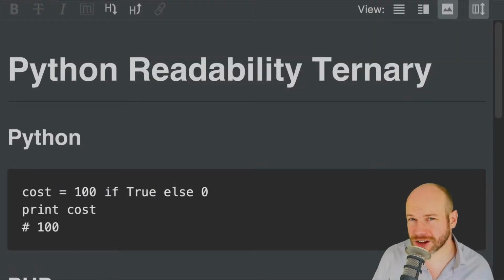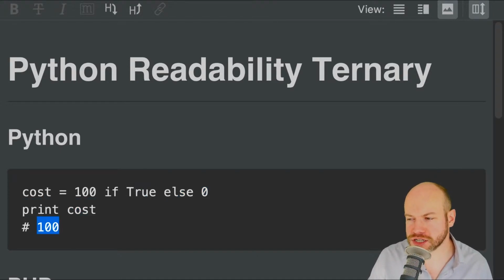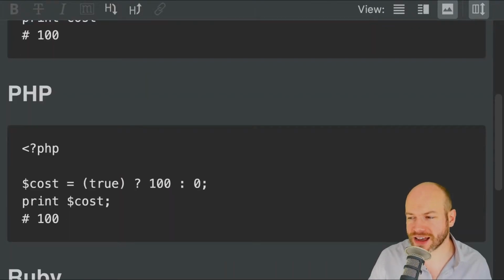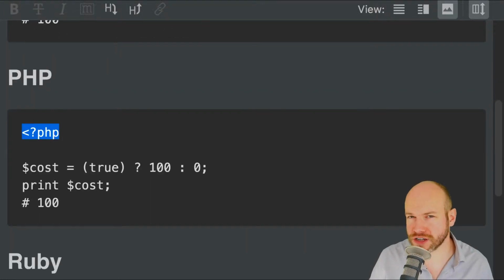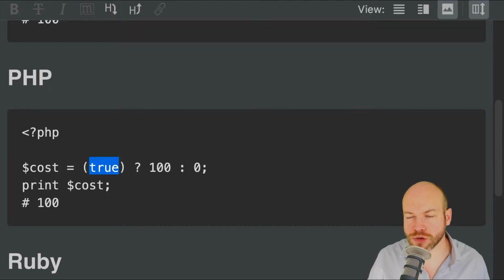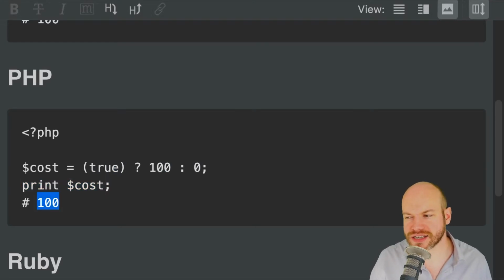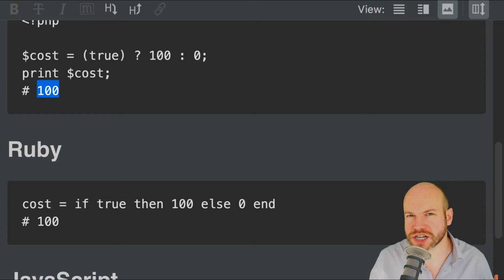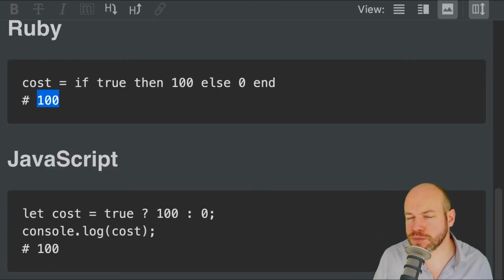Python Ternary statements vs PHP JavaScript Ruby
In this tutorial I compare Python Ternary statements to PHP, Javascript and Ruby